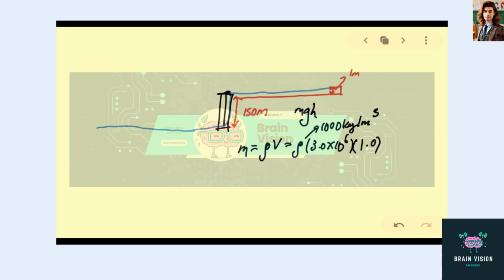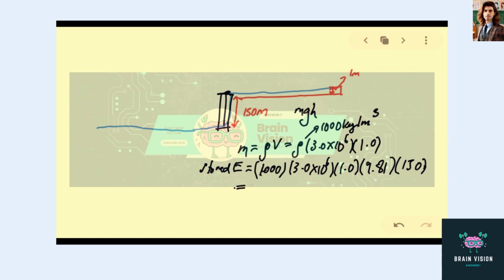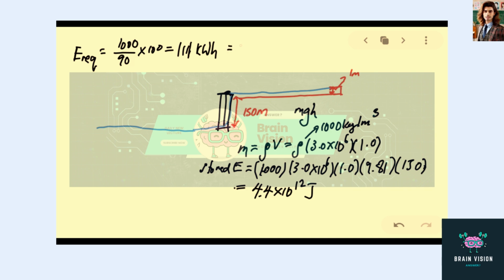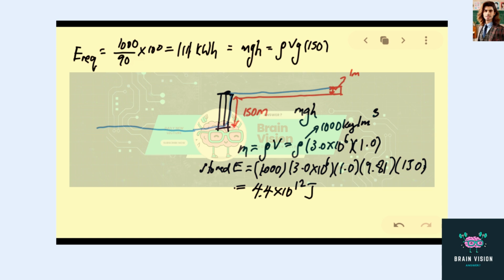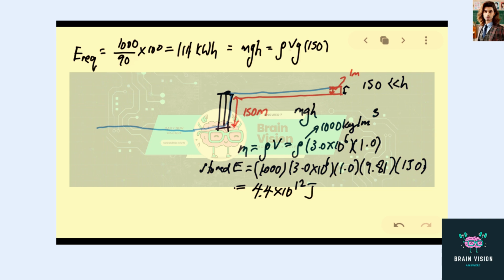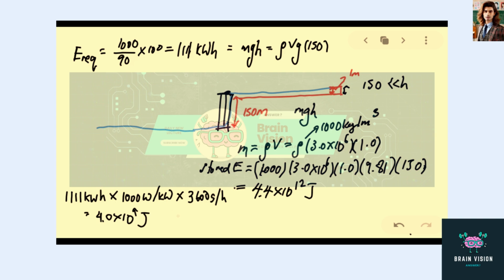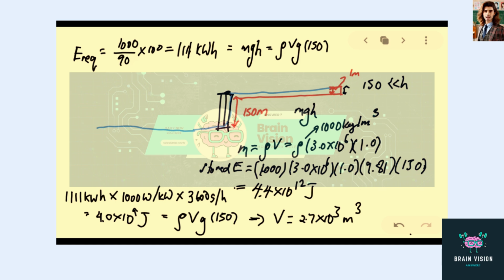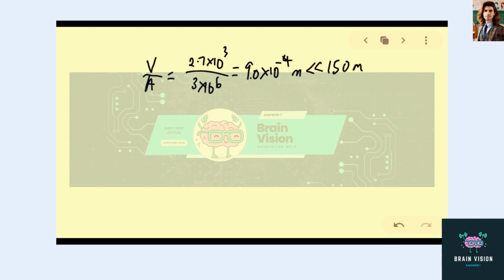A hydroelectric dam holds back a lake of surface area that has vertical sides below the water level.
A hydroelectric dam holds back a lake of surface area that has vertical sides below the water level. The water level in the lake is 150 above the base of the dam. When the water passes through turbines at the base of the dam, its mechanical energy is converted to electrical energy with 90 efficiency. (a) If gravitational potential energy is taken to be zero at the base of the dam, how much energy is stored in the top meter of the water in the lake? The density of water is 1000 . (b) What volume of water must pass through the dam to produce 1000 kilowatt-hours of electrical energy? What distance does the level of water in the lake fall when this much water passes through the dam?